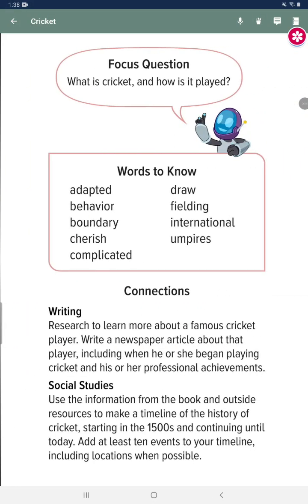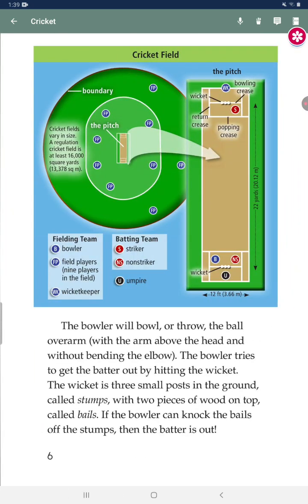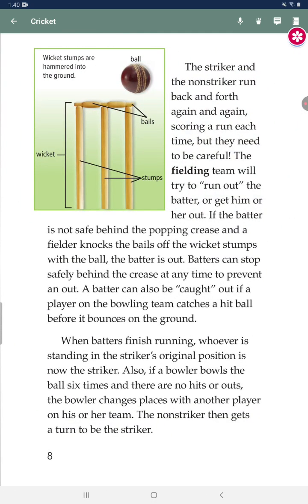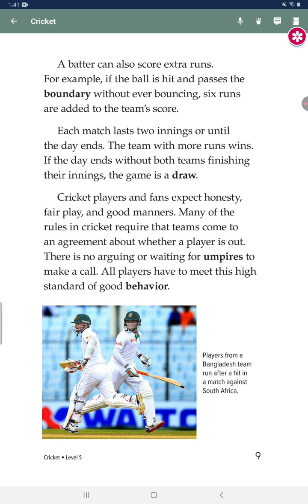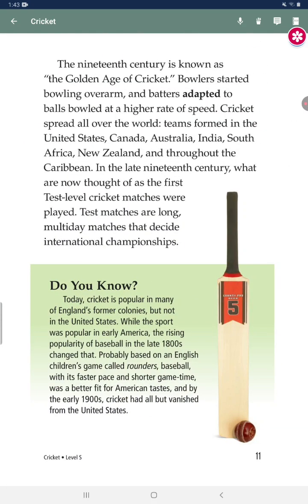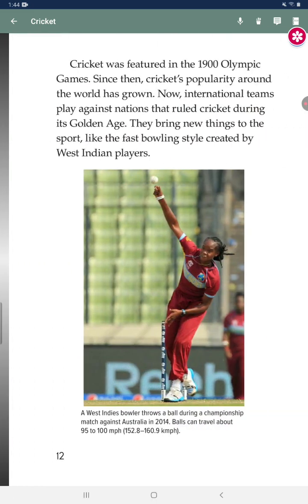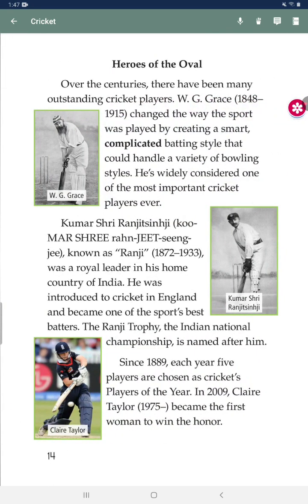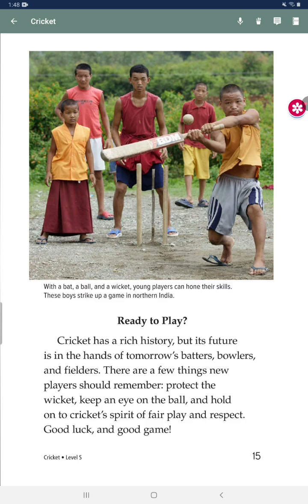250106 Kids A-Z